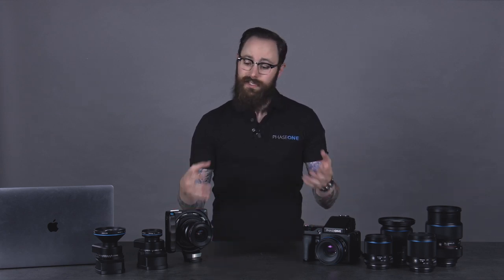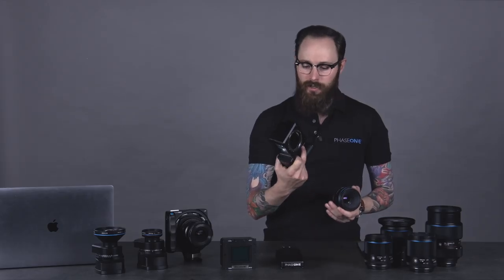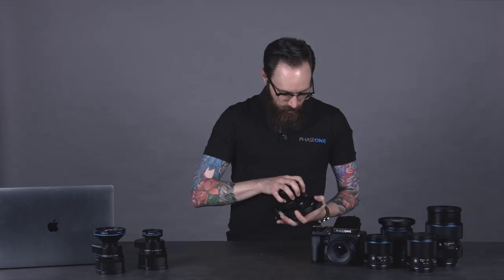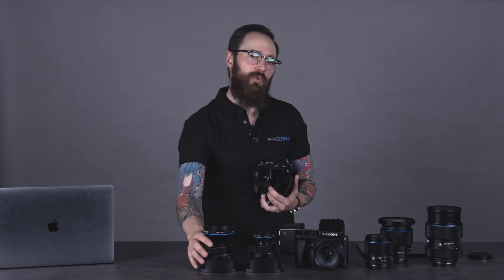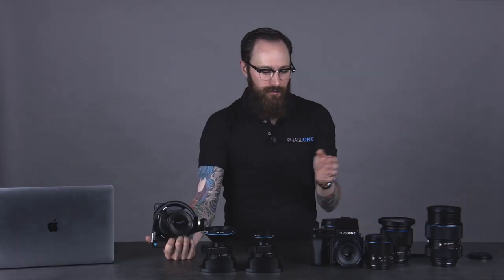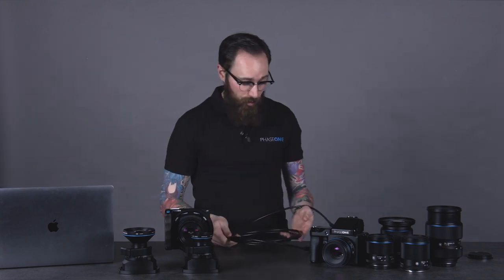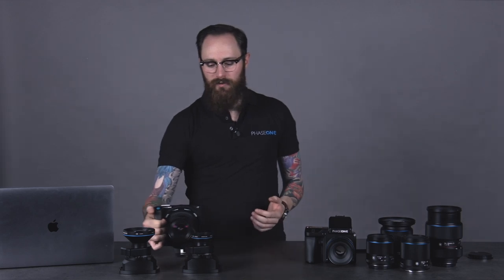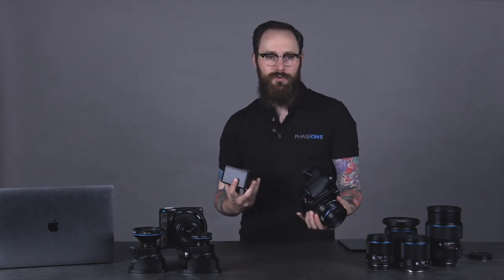Education I What to choose: XF and XT camera systems | Phase One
Phase One Product Manager Drew Altdoerffer talks about our two camera systems, the XT and the XF: how they compare, but also how they complement each other. If you're not sure which Phase One camera would best suit your discipline and workflow, this is for you.